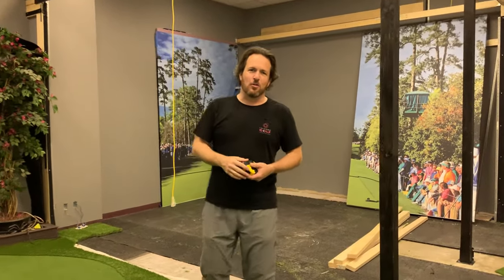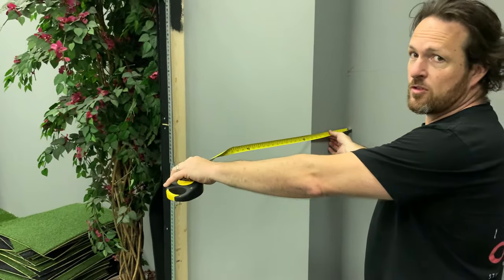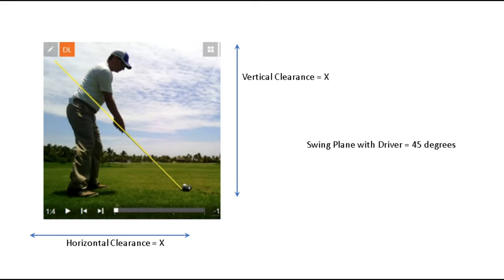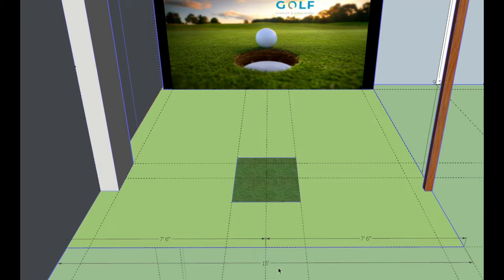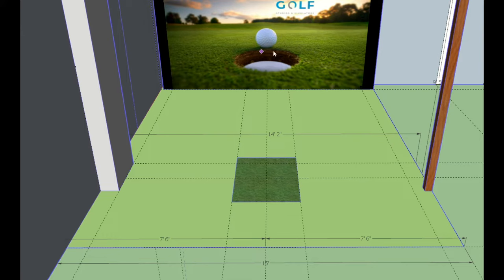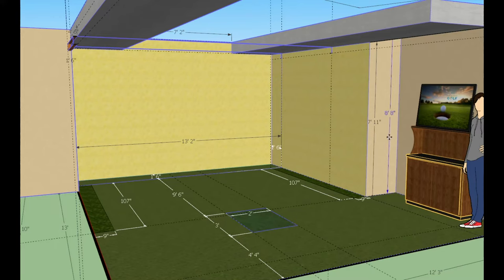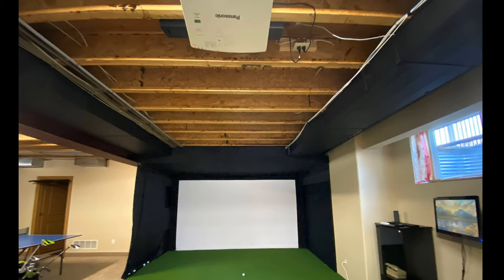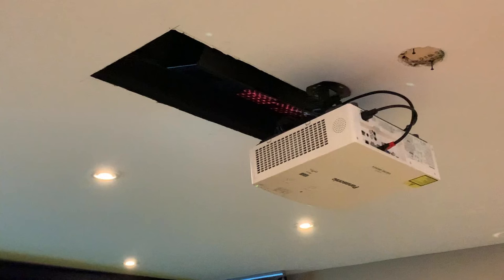Everything You Need To Know About Room Size For Golf Simulators (Pt. 2)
InHome Golf designs and builds your dream simulator rooms - But how much space do you really need? Here we'll explore a couple of common issues we see all the time!